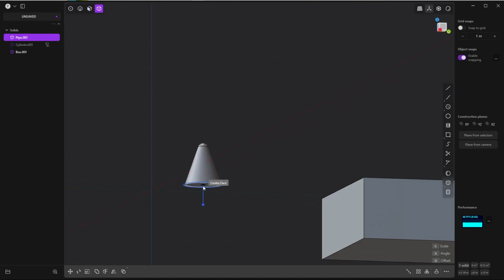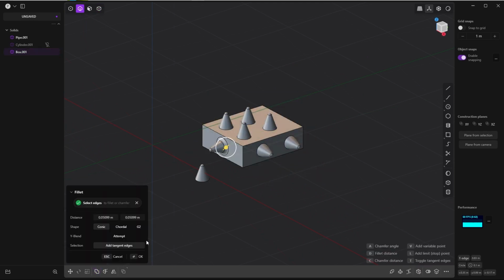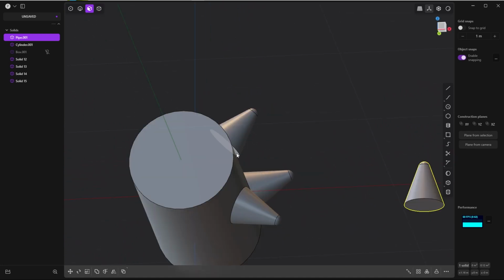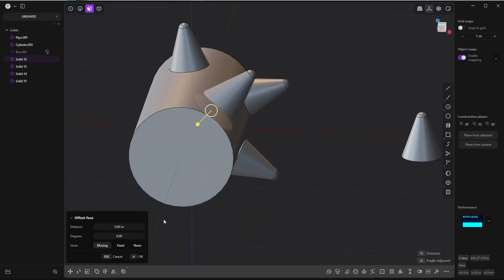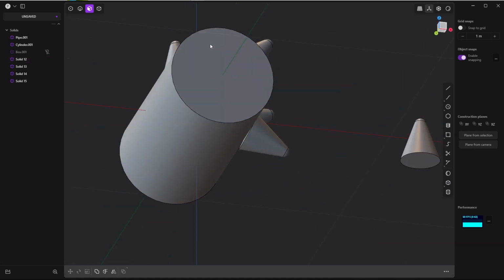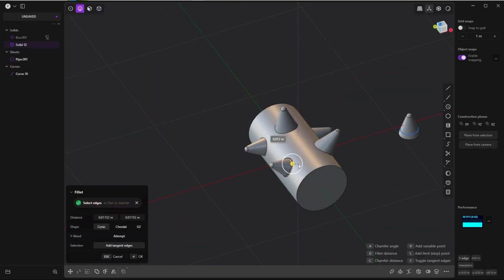Plasticity Tip No. 7 - The Place Command on curved surfaces